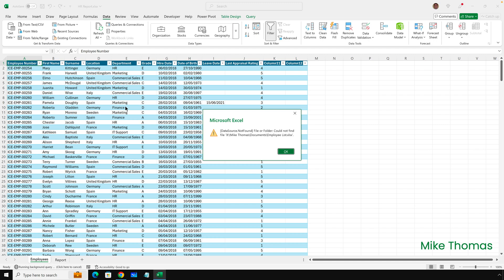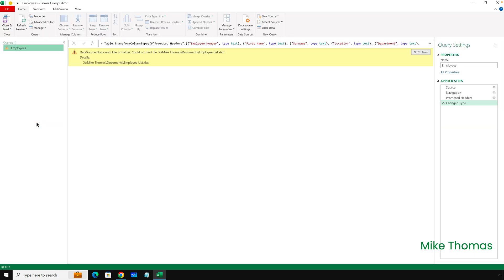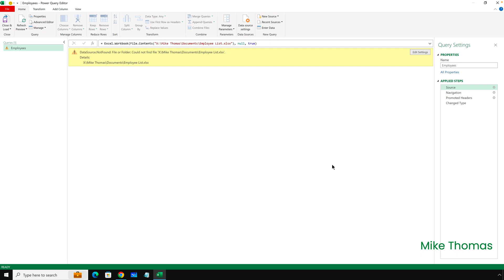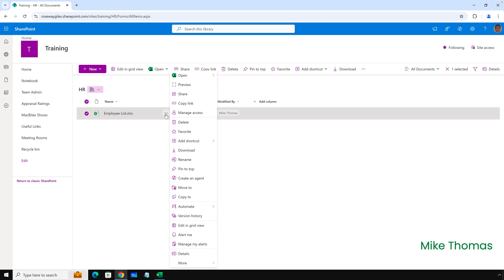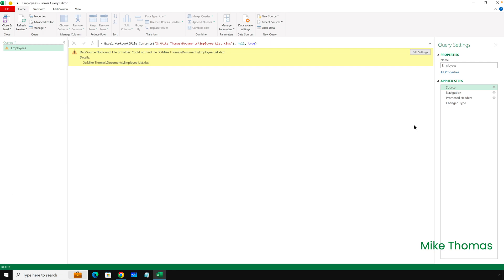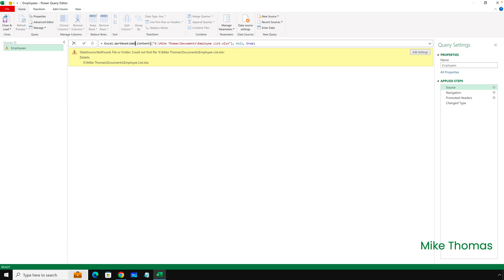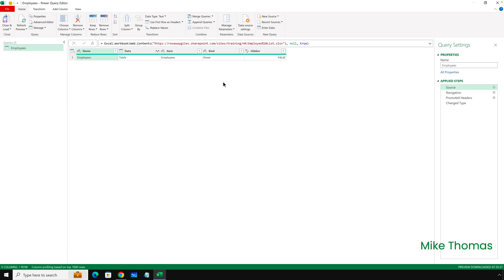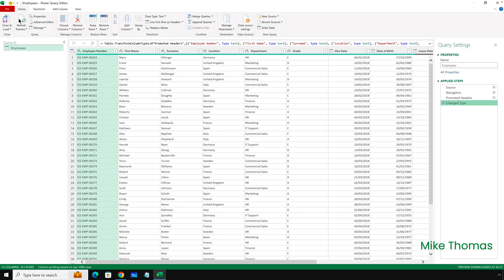Excel: Power Query Broken After Moving File to SharePoint? Here’s the Fix!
If you've moved an Excel file from a local or network drive to SharePoint and found that Power Query stopped working, you're not alone! This is a common issue, but the good news is that you don’t need to recreate your queries from scratch!

In this video I'll show you a quick and easy fix that lets you reconnect your Power Query to SharePoint without losing any of your transformations.

🚀 What You’ll Learn:
✅ Why Power Query connections break when moving to SharePoint
✅ The easiest way to update your queries without starting over
✅ How to correctly reference SharePoint file paths in Power Query